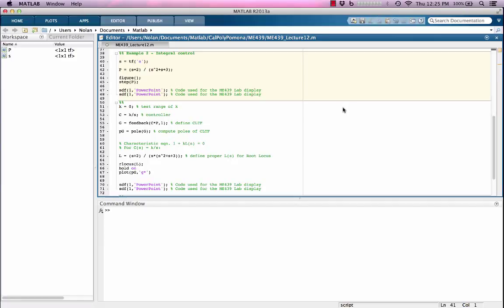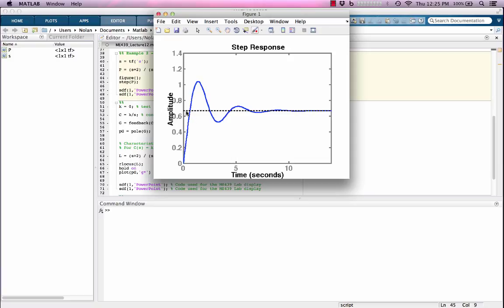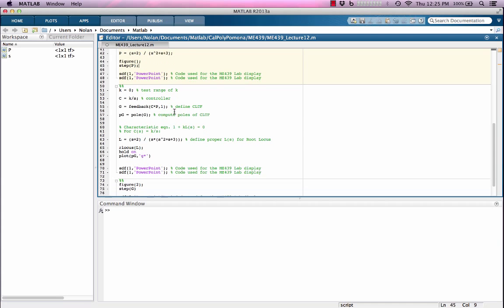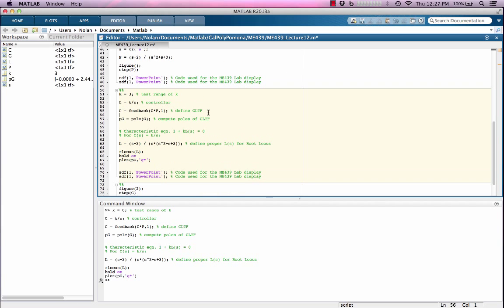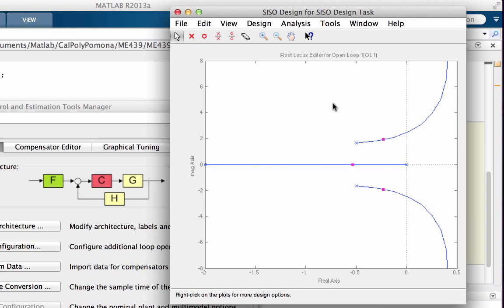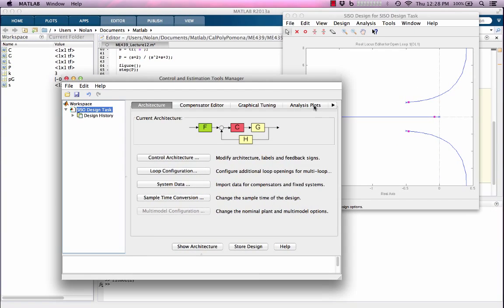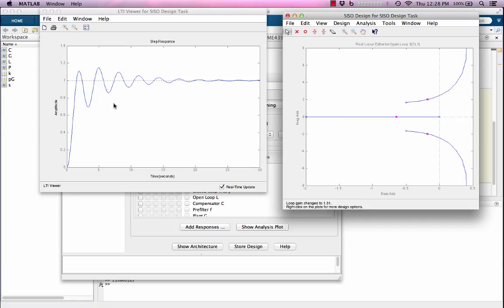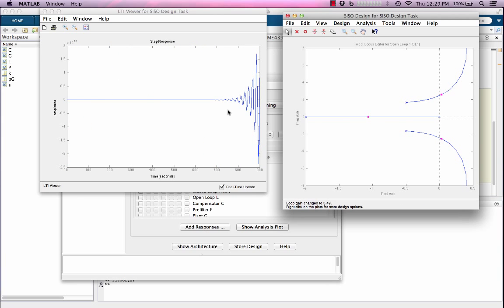ME439L Lecture12 Supplement 02